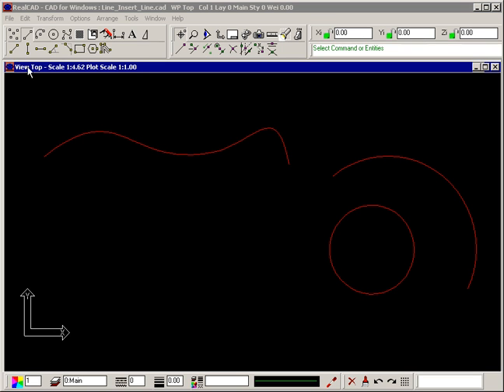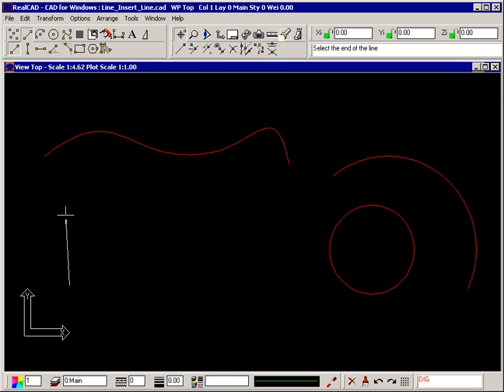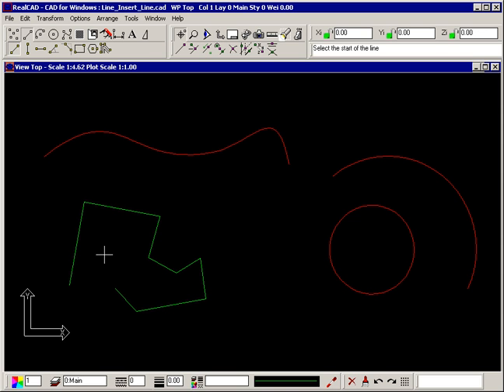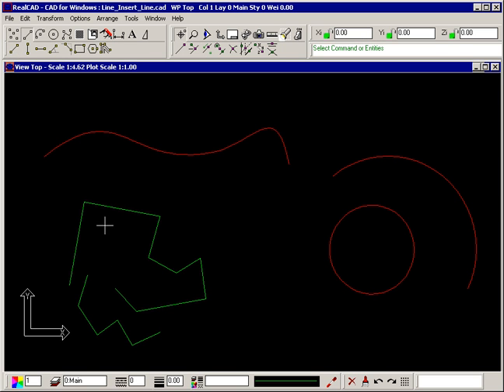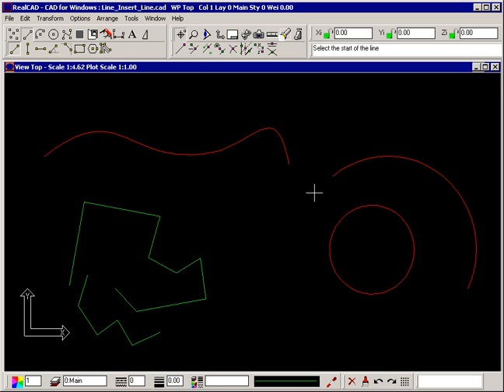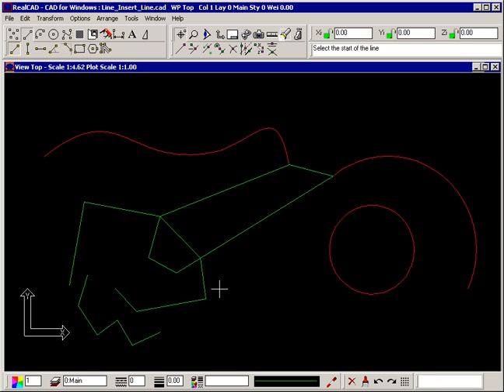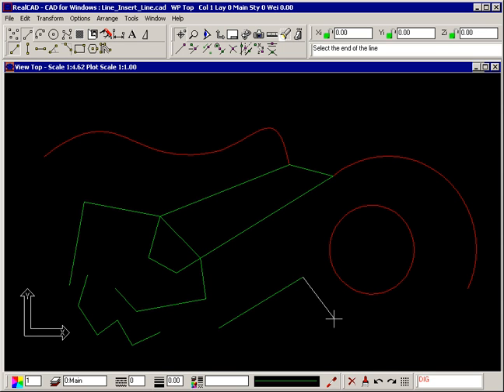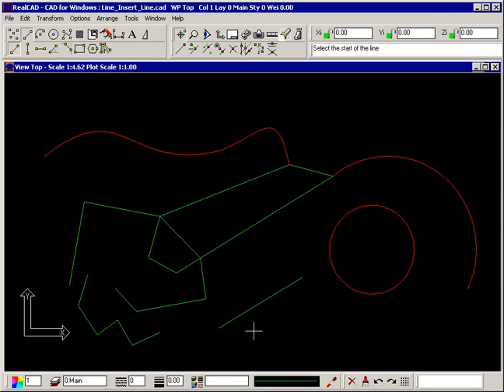How to Insert Line in CAD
How to Insert Line in RealCAD